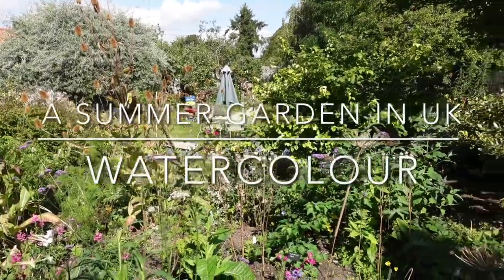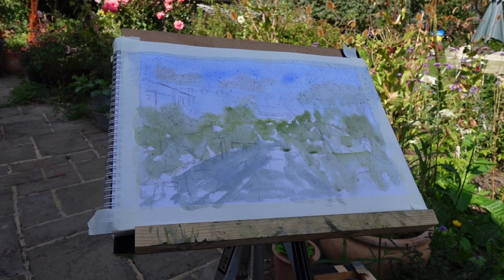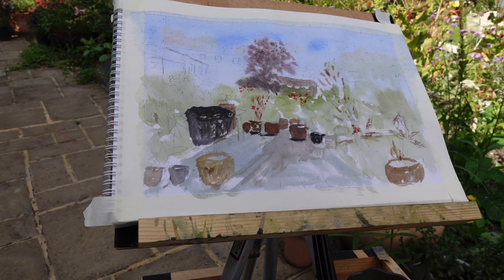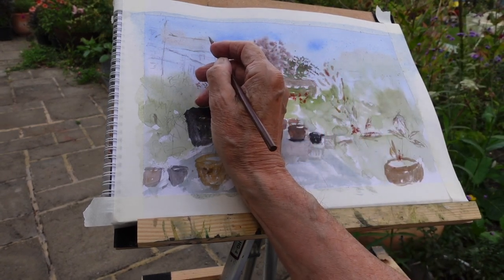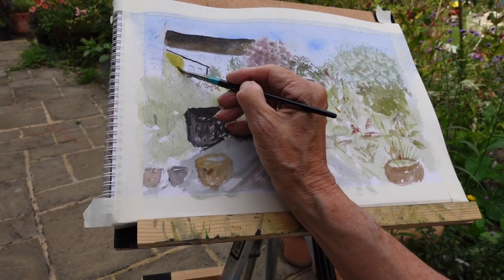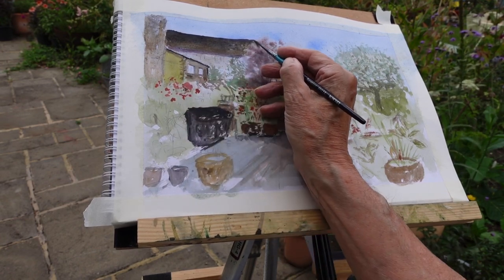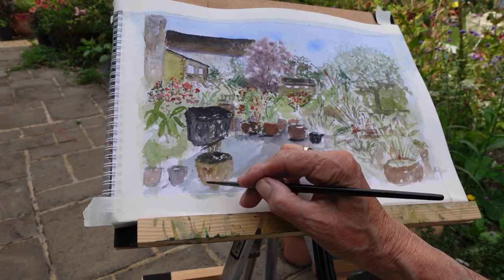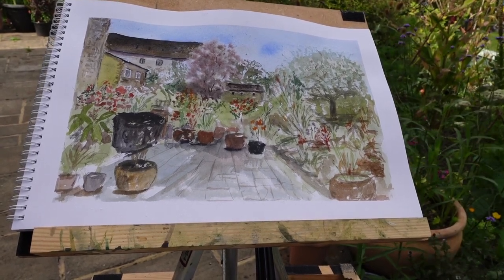A Summer Garden in UK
Watercolour# watercolour # English watercolour artist painting watercolour oil painting # bedfordshire village scenes learn to paint.